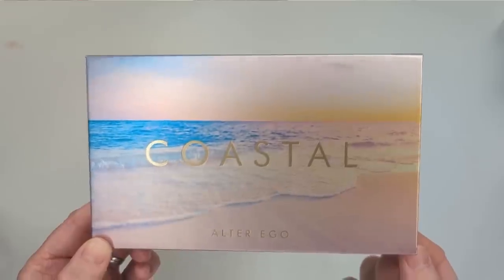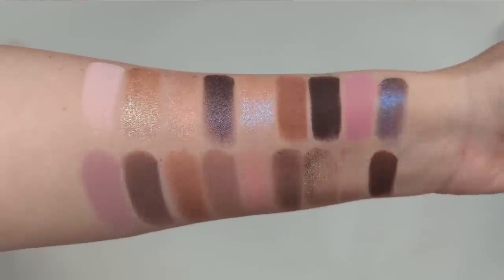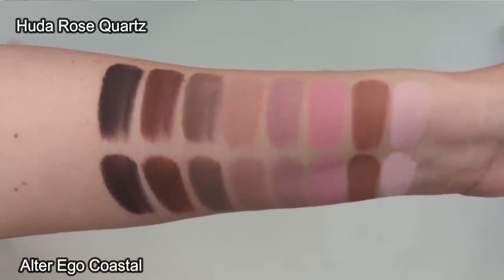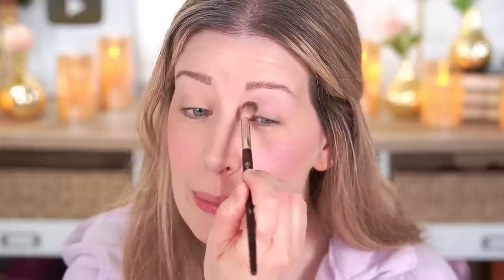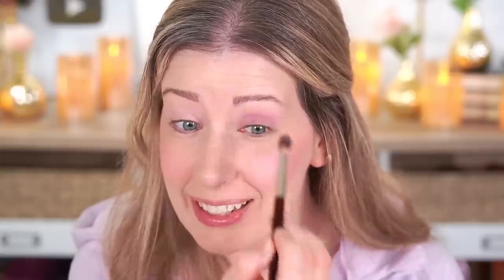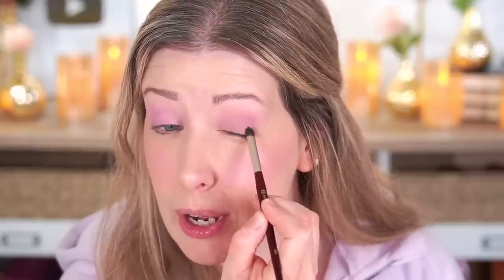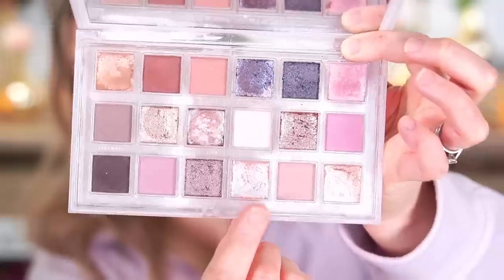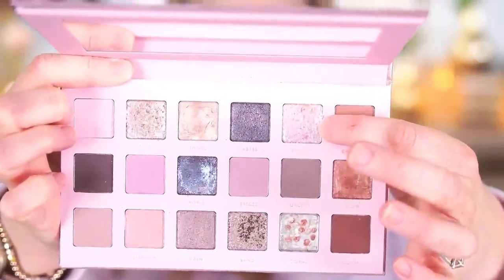Is THIS the ROSE QUARTZ DUPE We've Been Waiting For?! 👀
Today I'll be testing out the new ALTER EGO COASTAL palette which is a spot-on dupe for the Huda Beauty Rose Quartz palette! I'll be comparing them side by side and doing a wear test!

*Colourpop So Glossy in Poppy ($8, save $5 off $25 with code JENPHELPS)